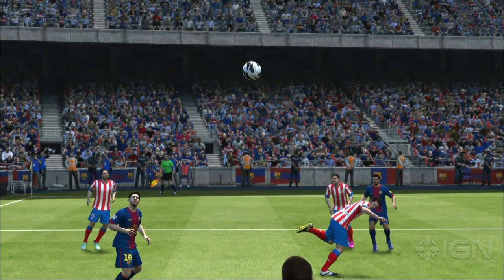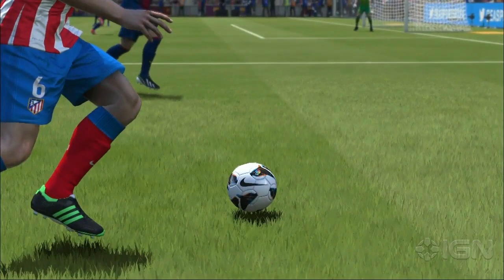FIFA 14 Gameplay Demo - IGN Live - E3 2013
We dribble, pass and shoot our way through EA Sports' best selling franchise.